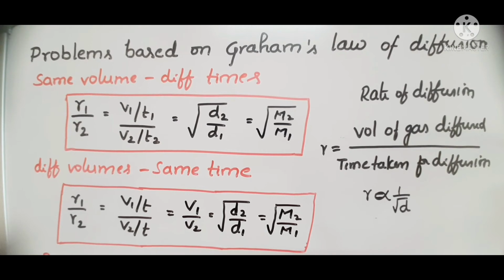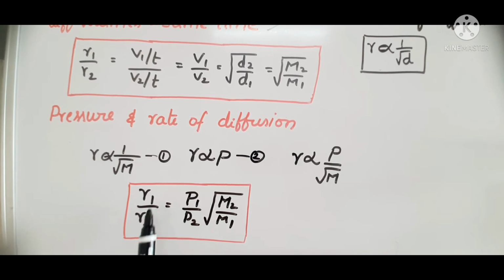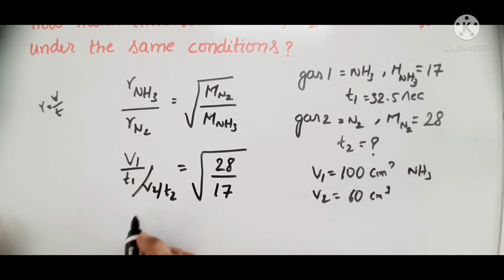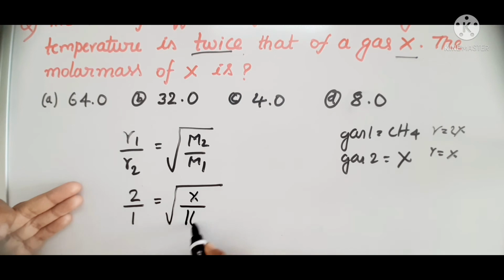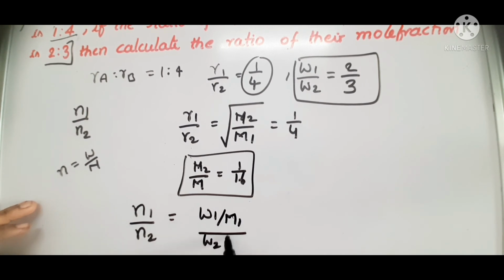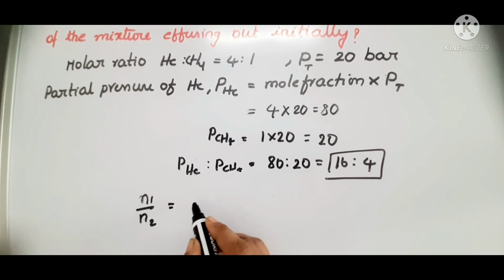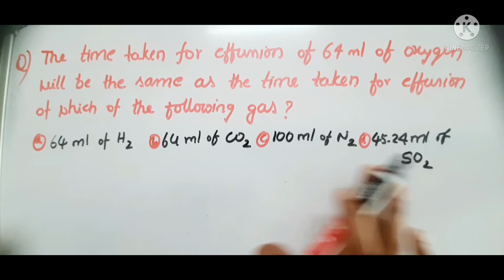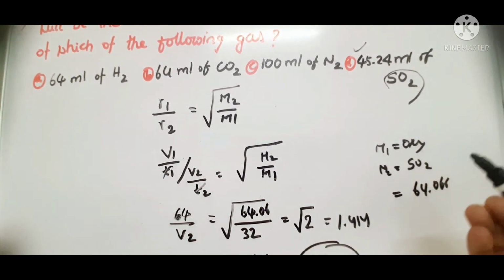problems based on Graham's law of diffusion for IIT/JEE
problems based on rate of diffusion
numericals from Graham's law of diffusion
states of matter  - gaseous state
for IIT/JEE /class 11